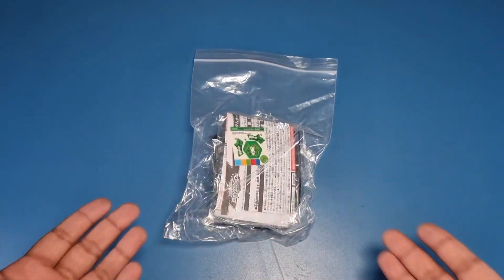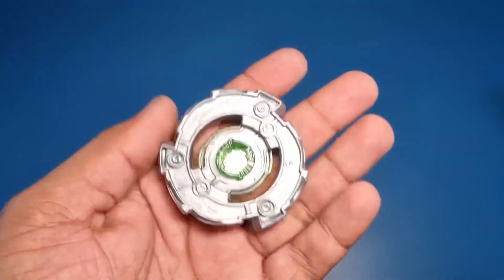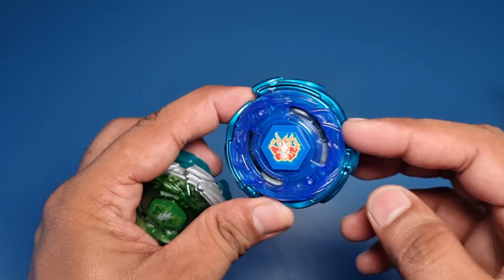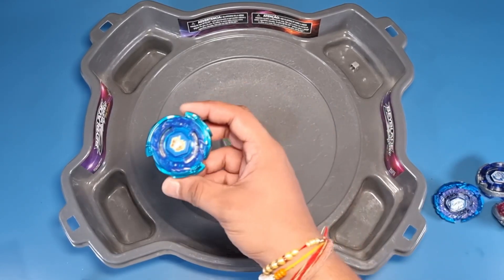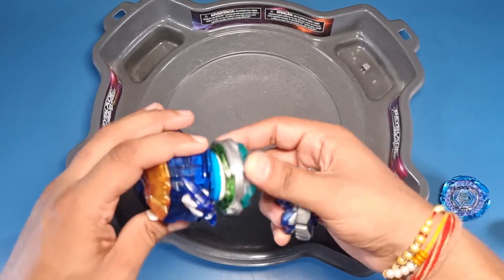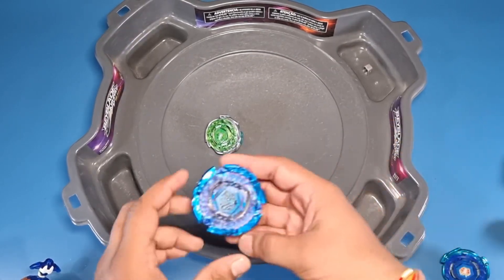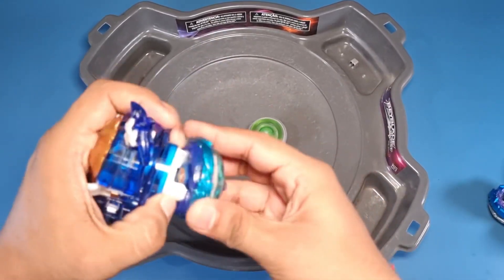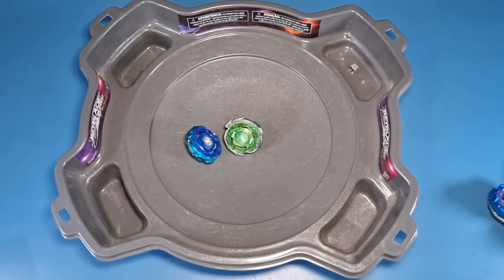Storm Pegasus Drake High Survive from Random Booster Volume 20 Unboxing